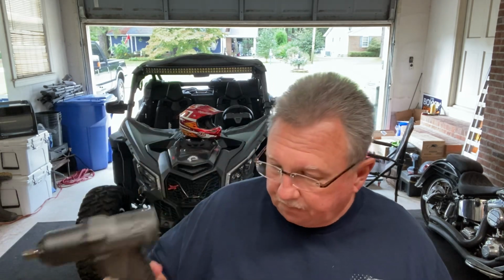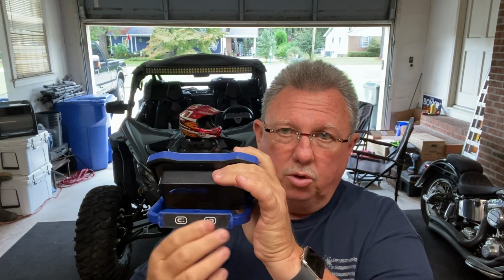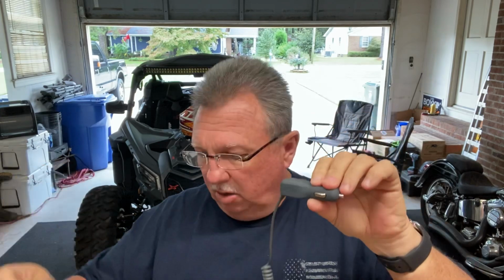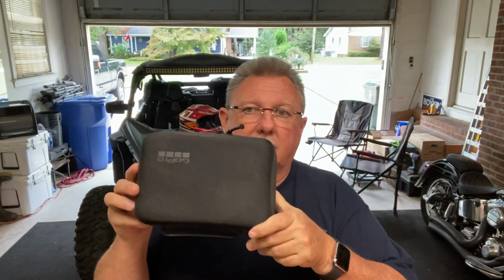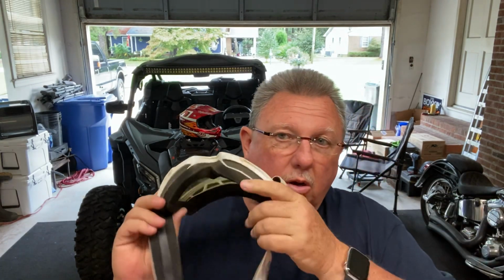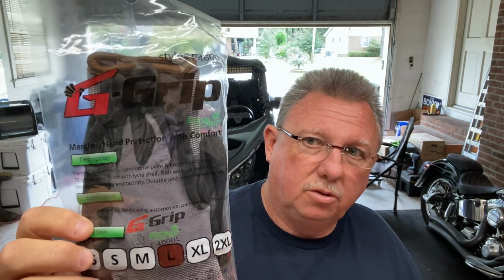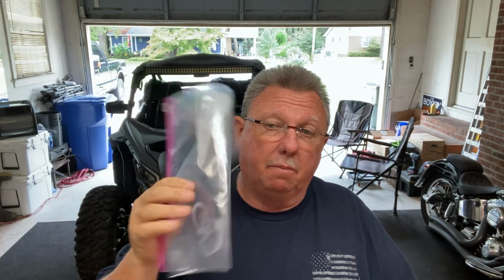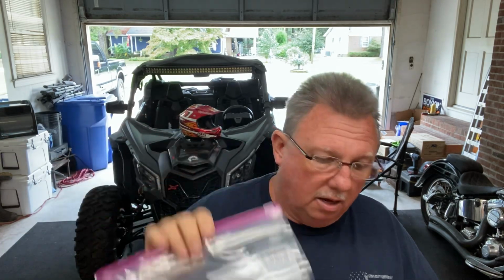Must have’s for your Can-Am, Polaris, KRX, Talon, & other UTV/ SXS units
All the things I feel are a must have for a multi day trip to the mountains, Moab or just anywhere! Enjoy